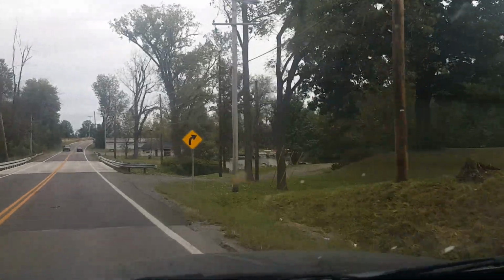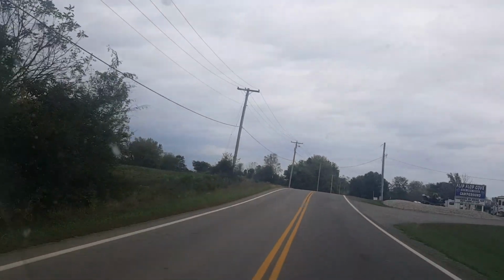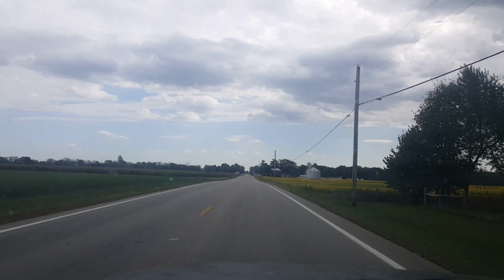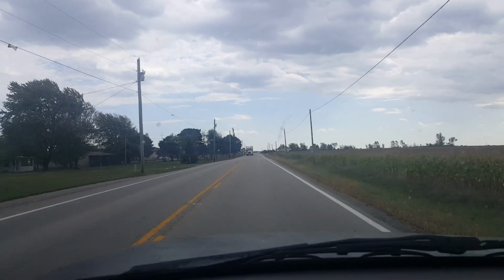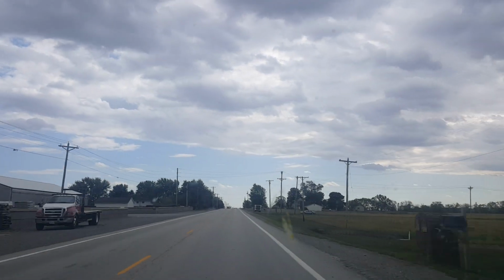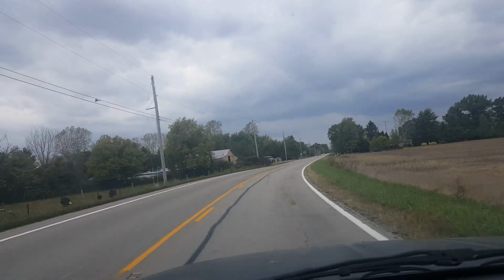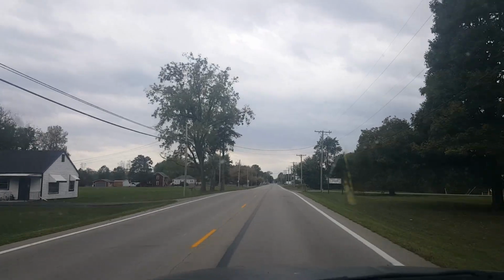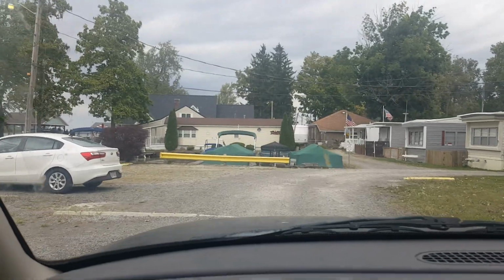PART 2 Ride around the lake